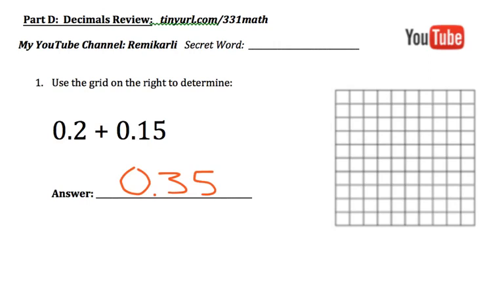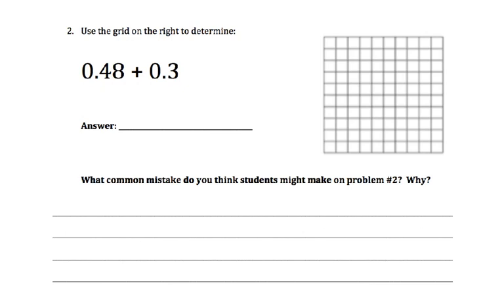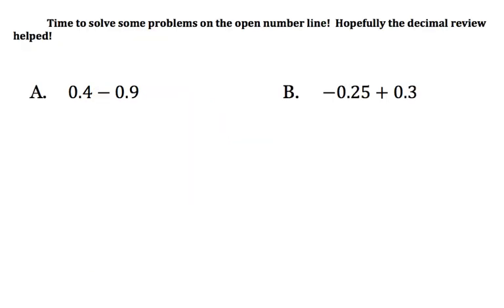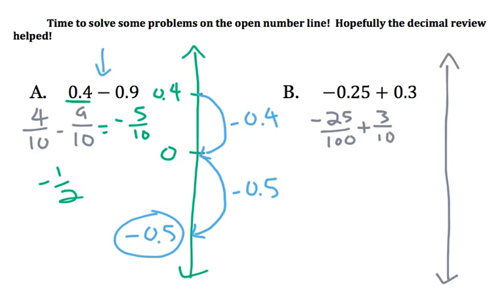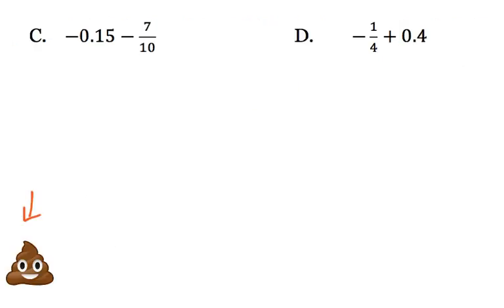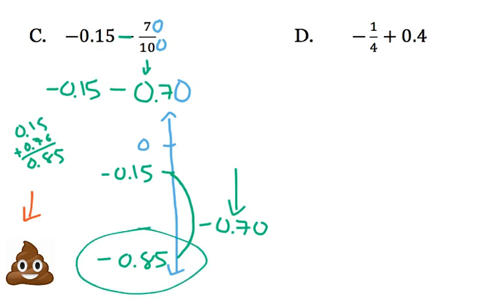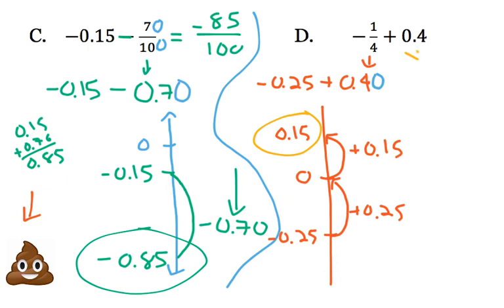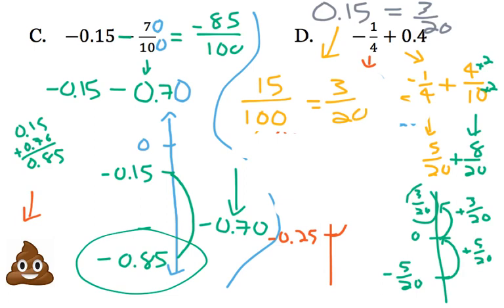Week 8 - Part D